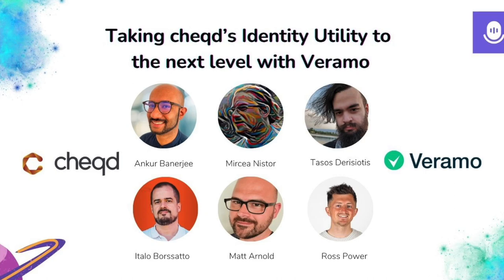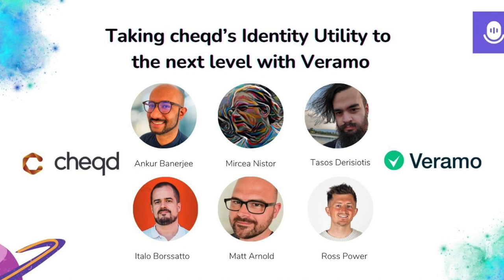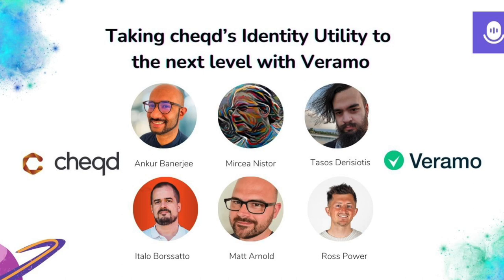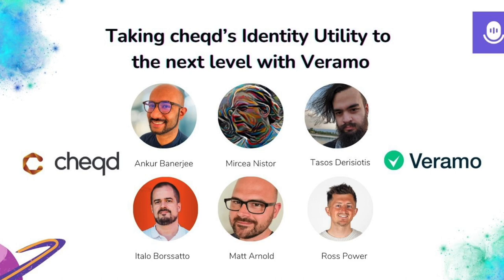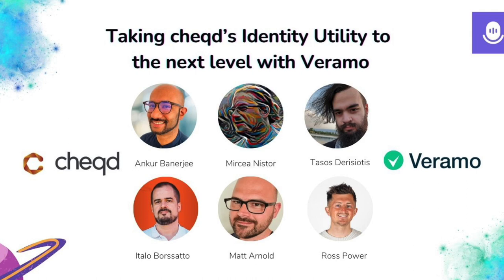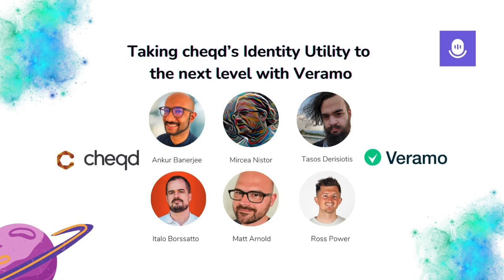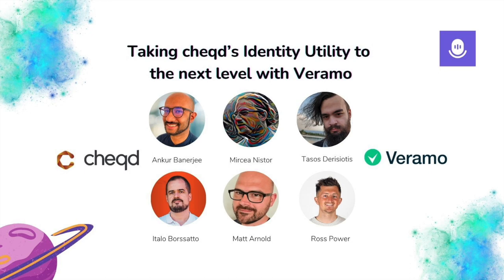Taking cheqd’s Identity Utility to the next level with Veramo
We’re joined by the team at Veramo to chat about how we’re taking cheqd to the next level by bringing much more identity utility to the network. Find out more about:

🌌The SSI stack and where SDKs fit in that
🌌How Veramo and cheqd have been working together and what this now enables our partners to do, and what it means for Veramo
🌌cheqd vision and why they chose to leverage the Veramo SDK
🌌How this drives a better adoption beyond SSI in Web3 and Identity

Line up:
⭐Mircea Nistor, Co-founder, Veramo
⭐Ankur Banerjee, CTO & co-founder, cheqd
⭐Italo Borssatto, Protocol Engineer, Veramo
⭐Tasos Derisiotis, Senior Blockchain Engineer, cheqd
⭐Ross Power, Product Manager, cheqd
⭐Matt Arnold, Web3 Community Manager, cheqd